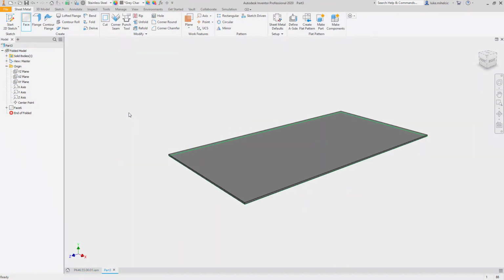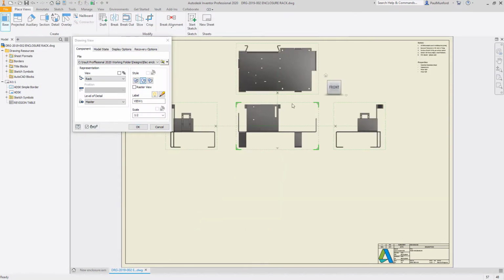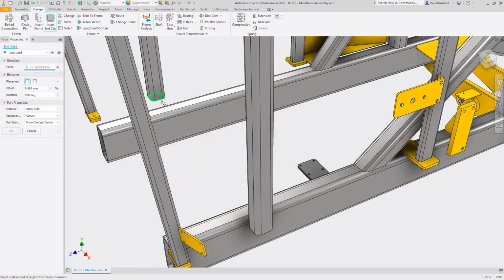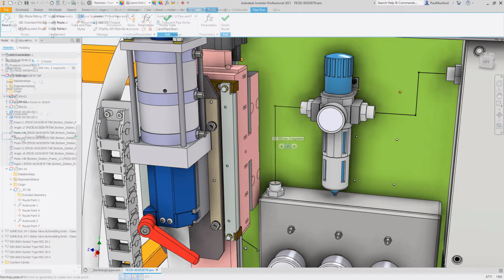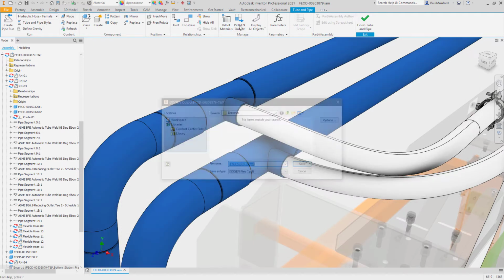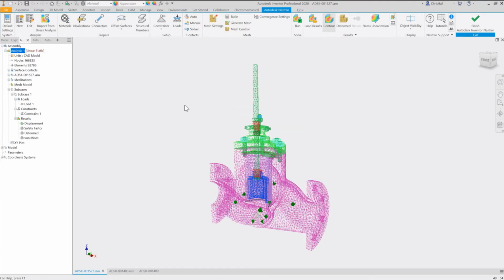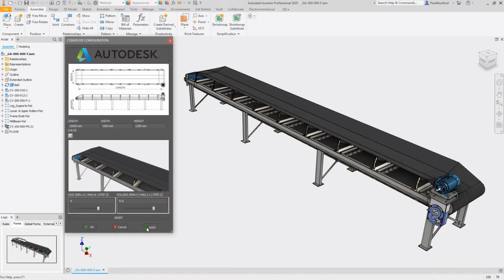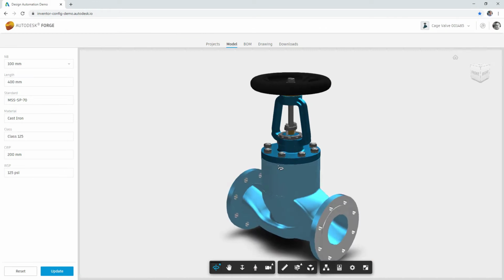Automatiza tus tareas de diseño con los flujos de trabajo de Inventor, iLogic y la plataforma Forge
Autodesk ya automatizó las tareas de detallar dibujos técnicos con AutoCAD. Ahora también es posible automatizar la creación de dibujos a partir de un modelo 3D con Autodesk Inventor, hasta el final de la vida útil de los productos.

Este video se asocia con la plataforma de automatización del diseño y destaca los beneficios de automatizar las tareas de diseño desde el diseño paramétrico y el centro de contenido hasta el generador de cuadros y el tubo y la tubería, desde iLogic hasta Forge.